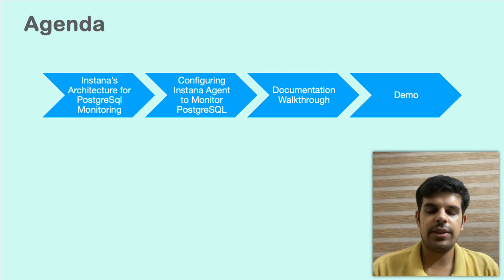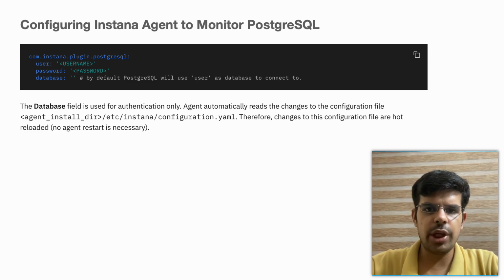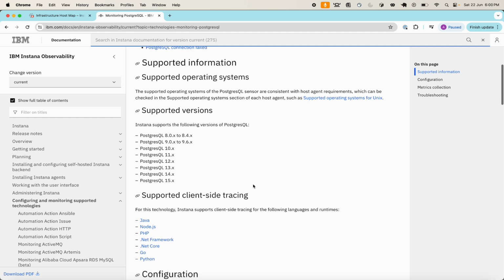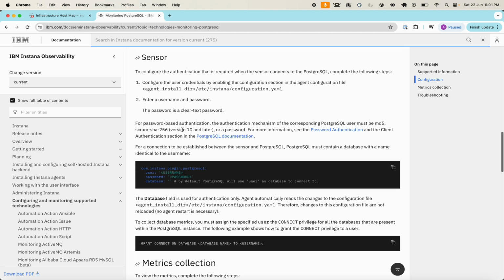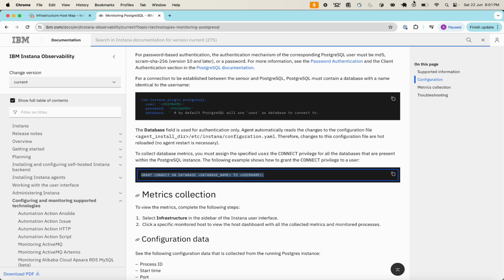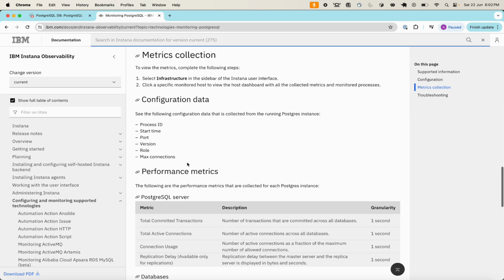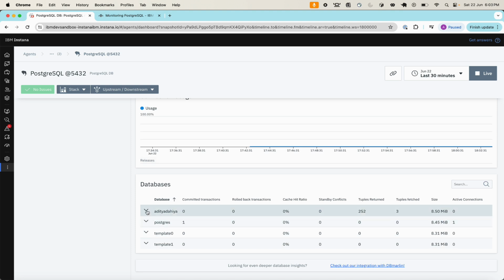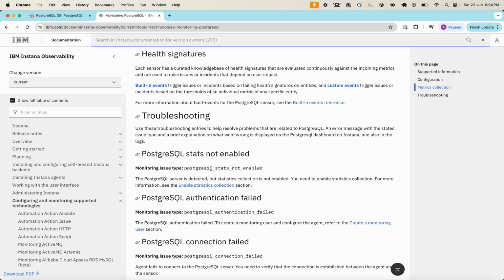How to monitor PostgreSQL using Instana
This video demonstrates how to monitor the PostgreSQL database using Instana to obtain real-time insights.